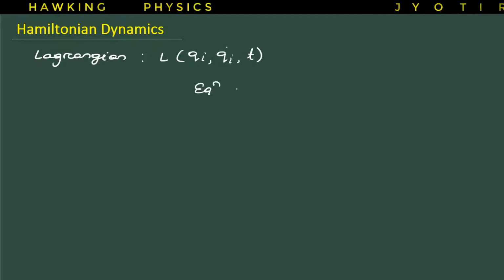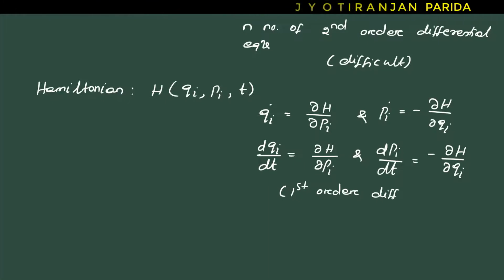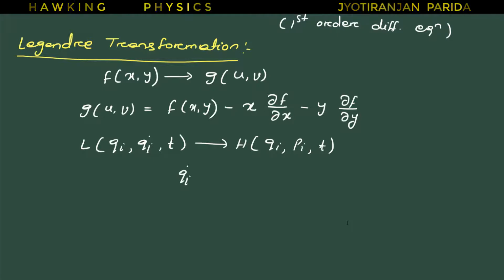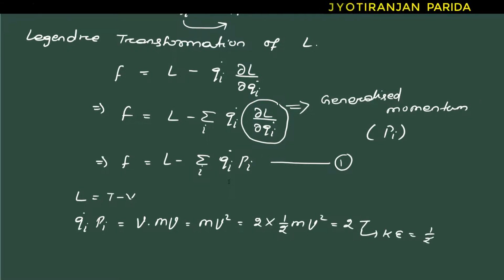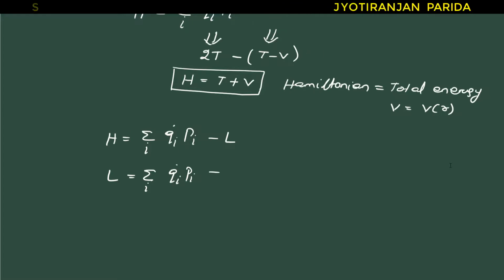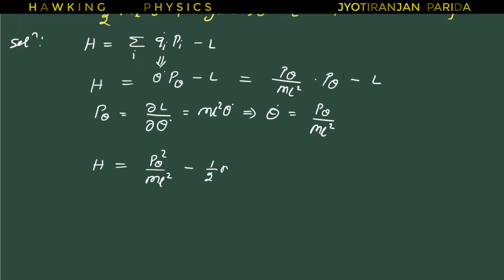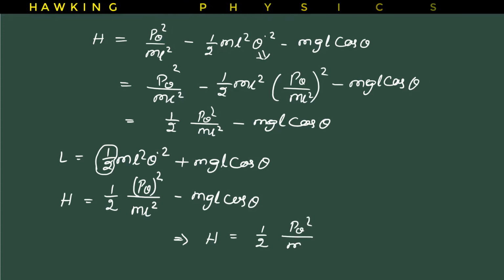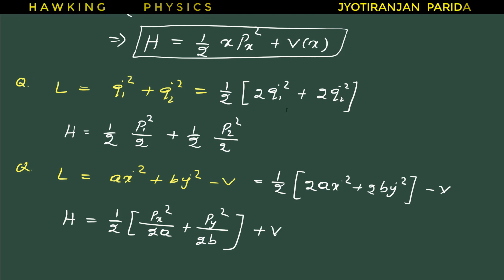CM_24 : Trick for finding Hamiltonian from Lagrangian